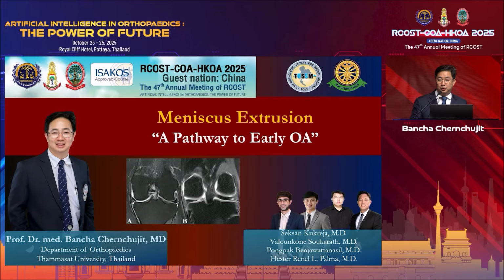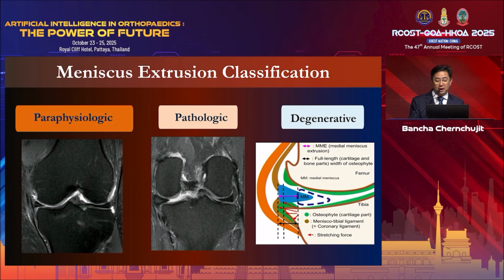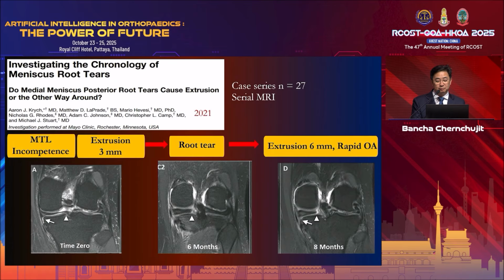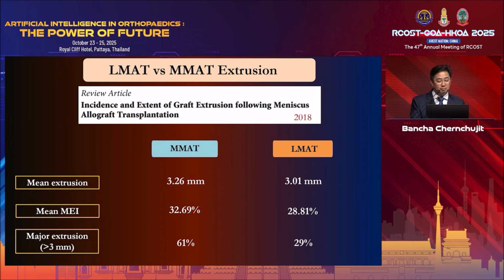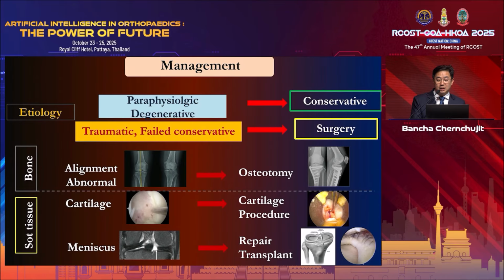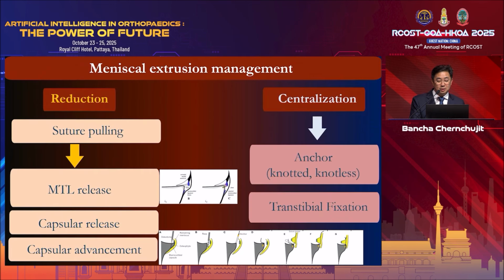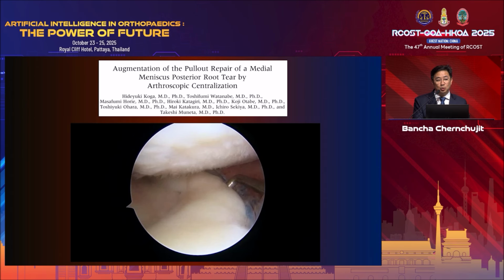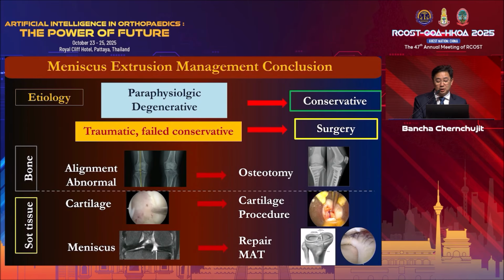Meniscus Extrusion Management in Meniscus Root-Radial-DegenTear Dr.Seksan K Prof.Bancha Chernchujit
Meniscus Extrusion Management in Meniscus Root-Radial-DegenTear Dr.Seksan K
Prof.Dr.med. Bancha Chernchujit
RCOST-COA-HKOA 2025

แนวทางการรักษาหมอนรองกระดูกปลิ้น ในภาวะหมอนรองเสื่อม หมอนรองฉีกขาดชนิดต่างต่าง
นพ.เสกสรร กุกเรย่า
ศ.นพ.บัญชา ชื่นชูจิตต์
RCOST-COA-HKOA 2025